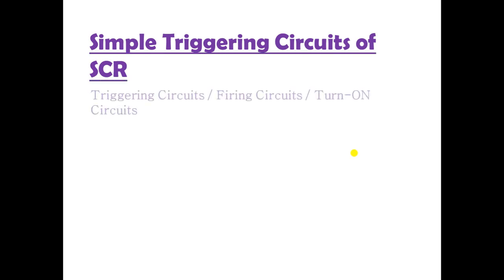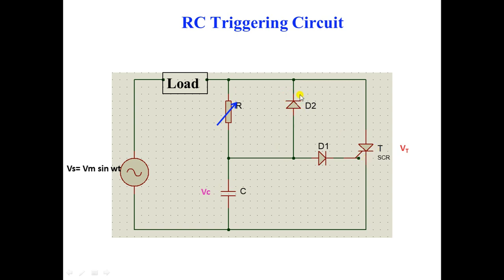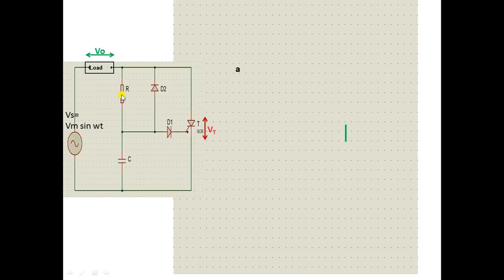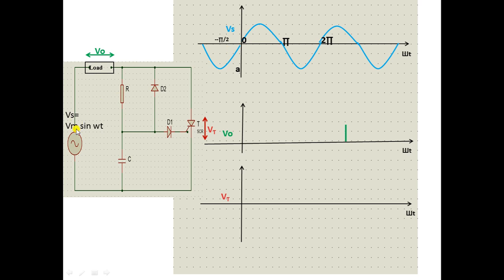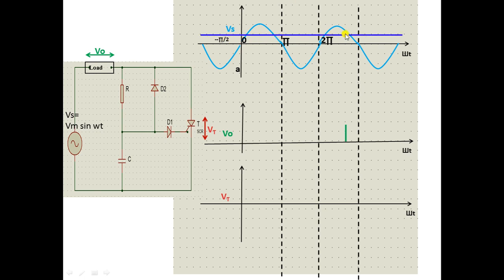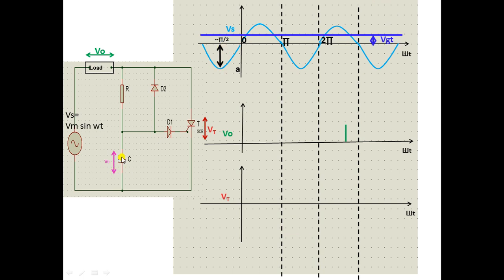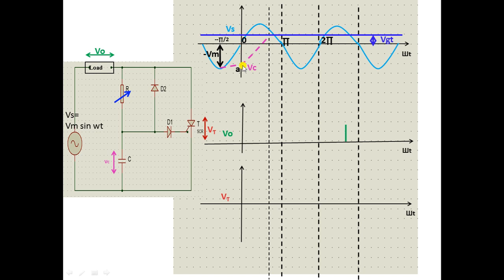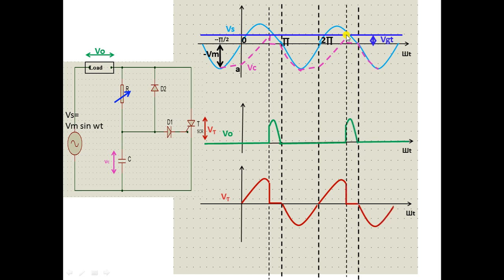RC Triggering Circuit